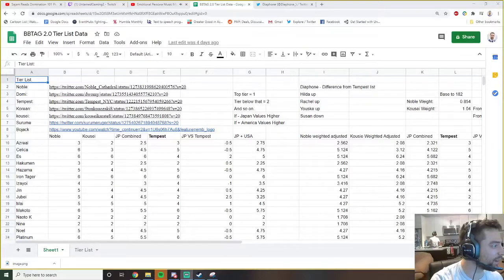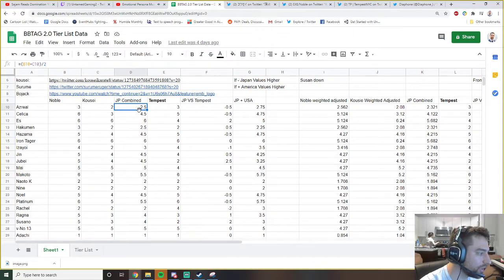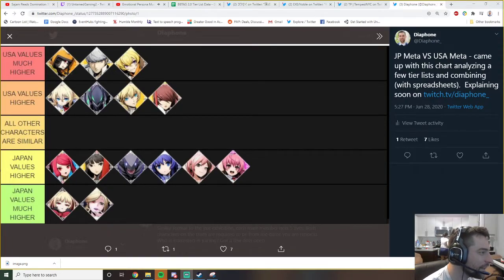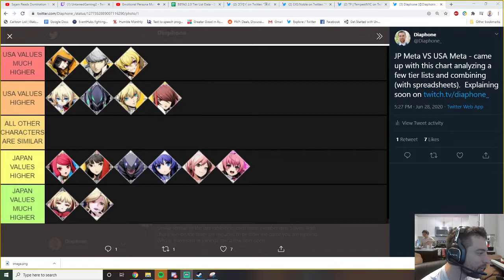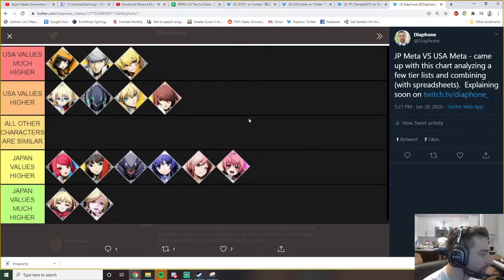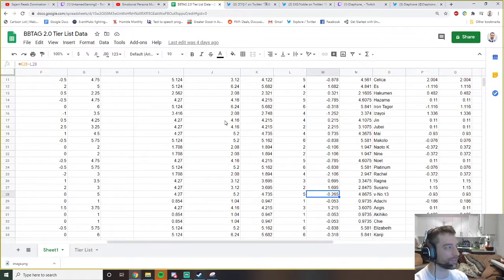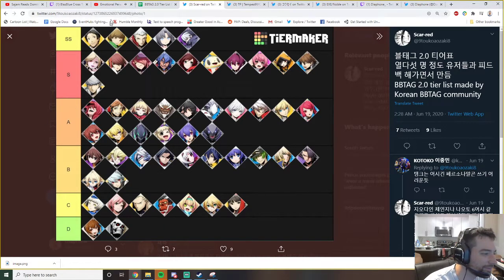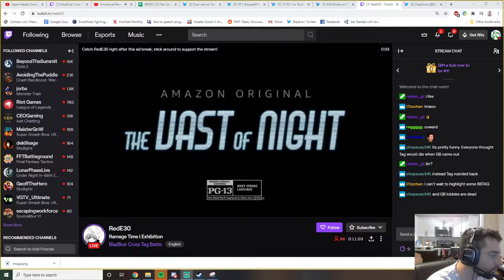BBTAG Tier List Discussion - JP VS USA Meta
Took a look at a few tier lists in the community - and combined them to come up with the differences between USA and JP Tier lists.

If you want to play around with the data - see the

My goal is to grow a positive community with a focus at improving at fighting games  If this is something that resonates with you - please consider following me on my social media links:

I appreciate the viewership, if there is anything you would like to see, please let me know down in the comments below.